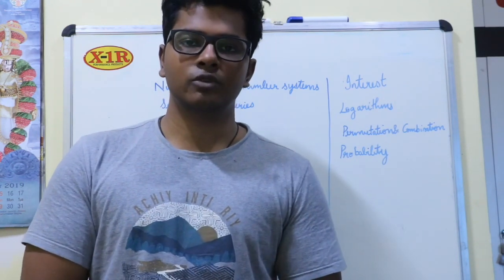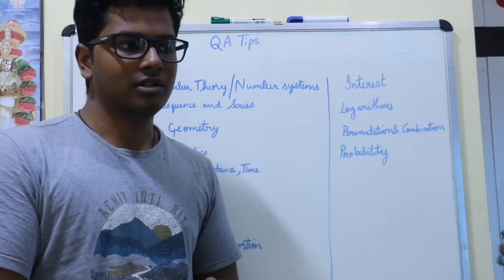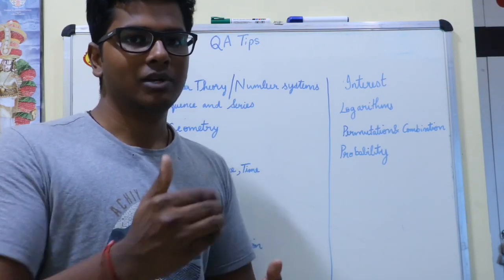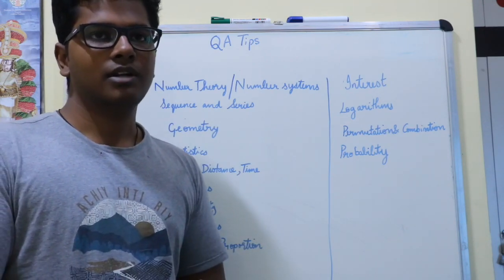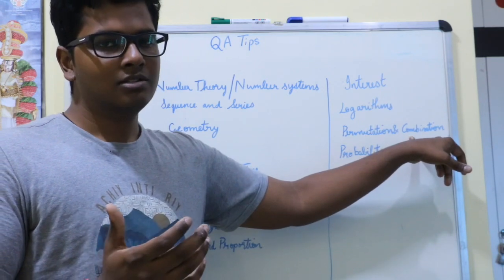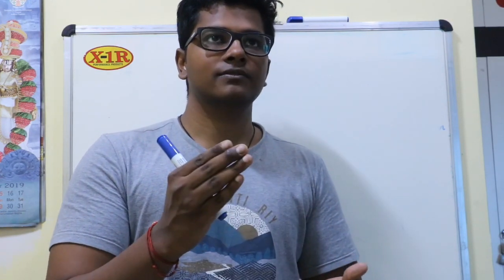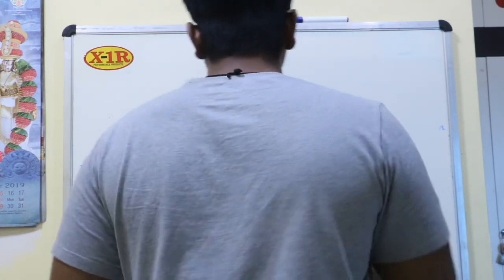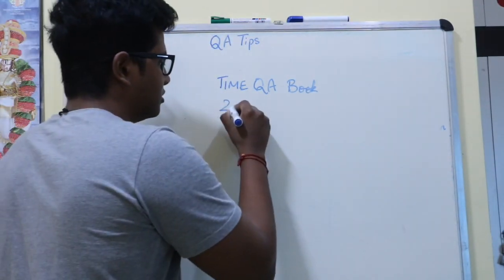QA score improvement tips for CAT 2020 | IIM CAT Preparation | CAT 2020 help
The video contains information about what exactly the quantitative Aptitude section  entails and what you should do to improve your scores !!!